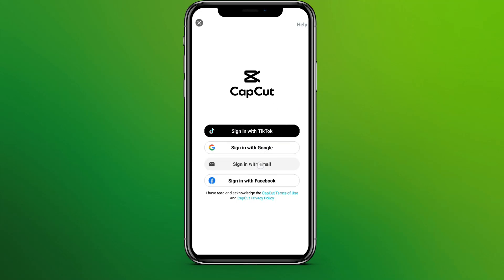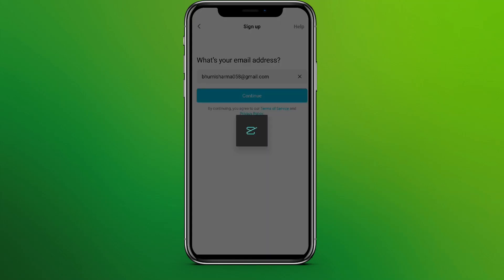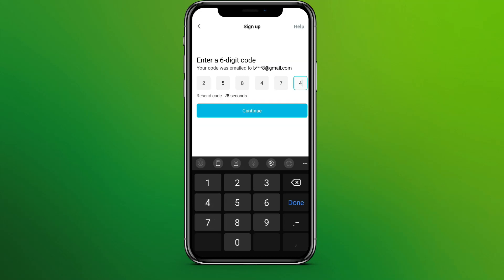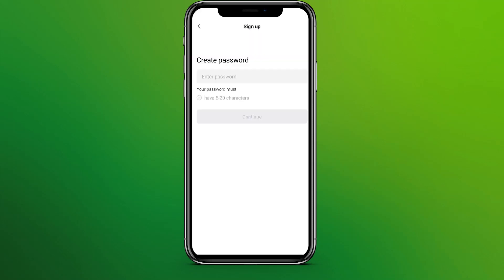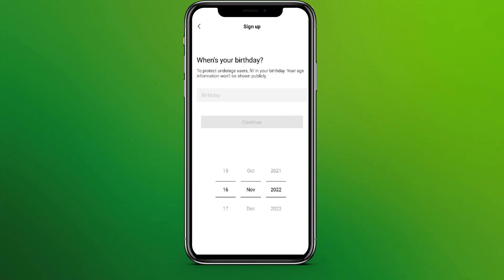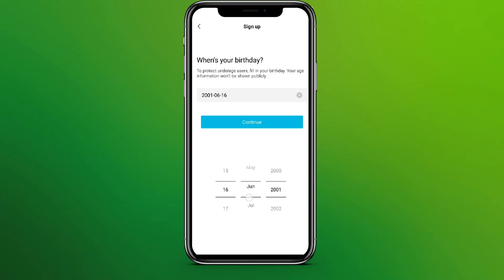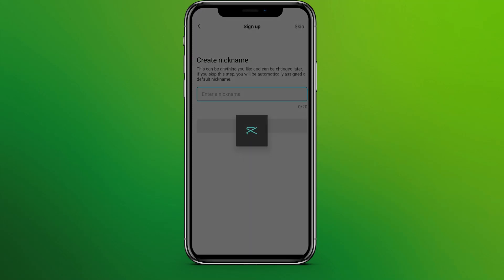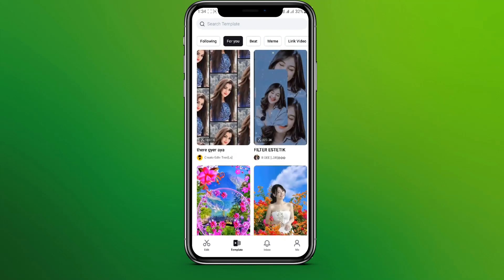How to Create CapCut Account (EASY!)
This video walks you through the step by step process of how to sign up in capcut mobile. In this quick and easy tutorial, we'll show you the step-by-step process of signing up for CapCut, a fantastic video editing app. Whether you're a beginner or a pro, we've got you covered.